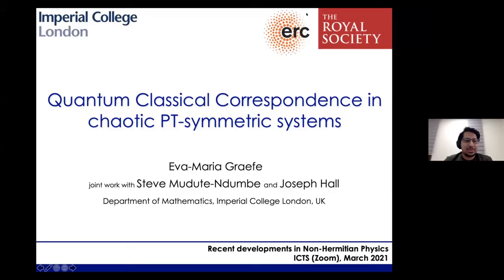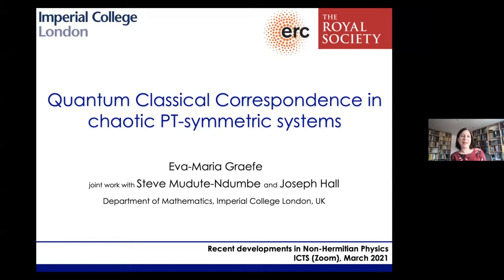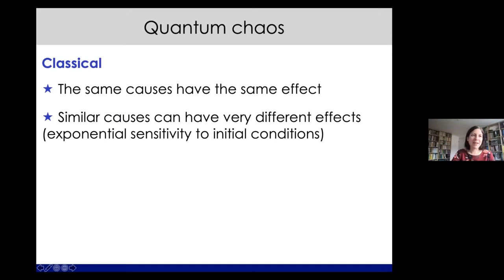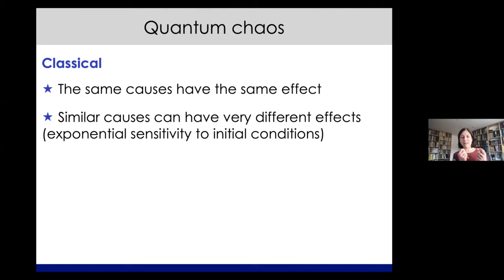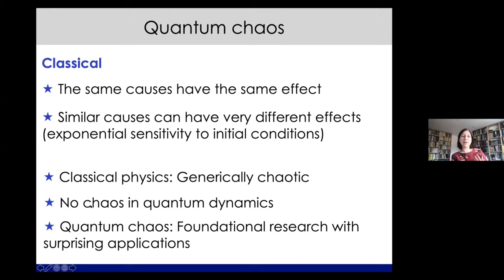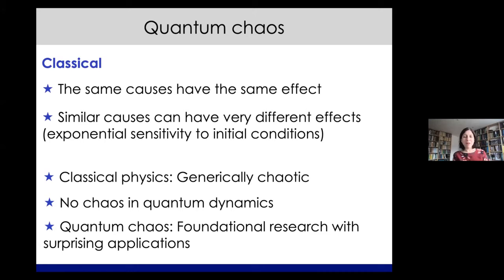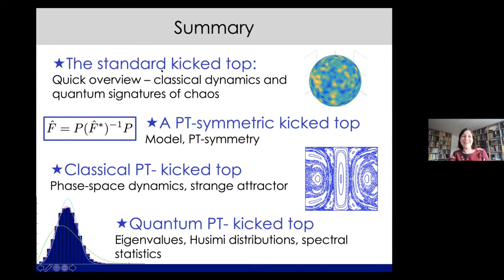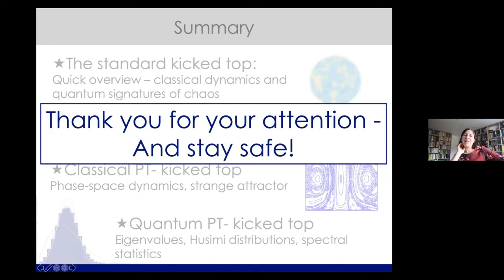Quantum-classical Correspondence in Chaotic PT-symmetric Systems by Eva-Maria Graefe